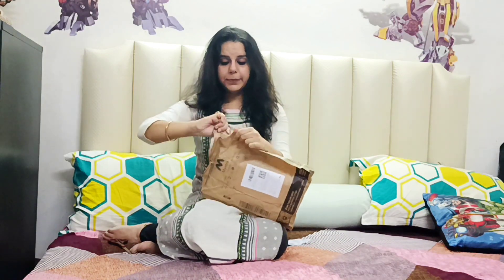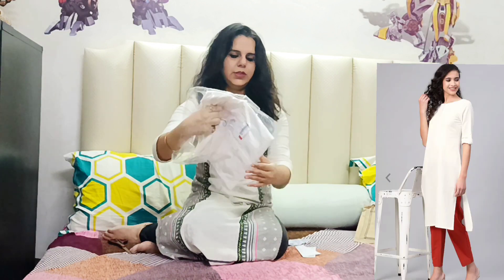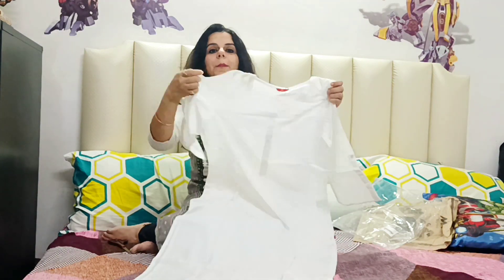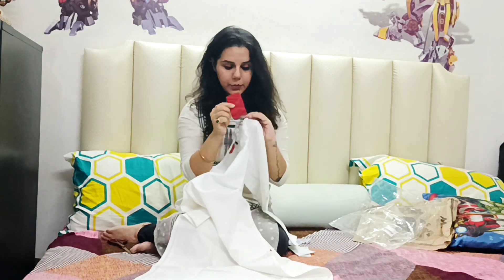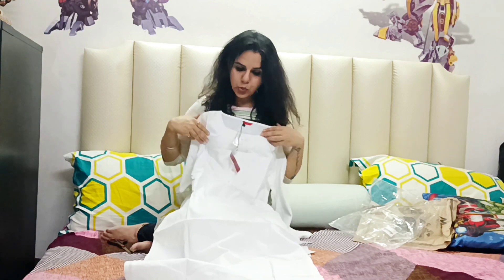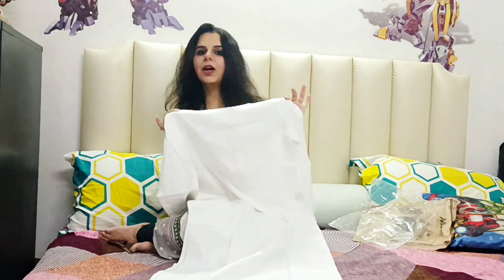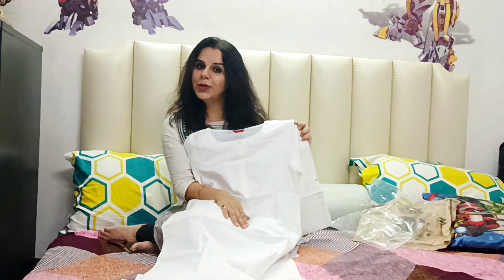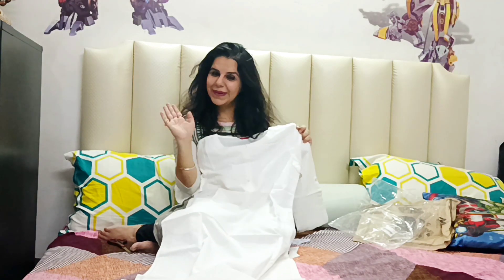w for women white kurta only for 500/